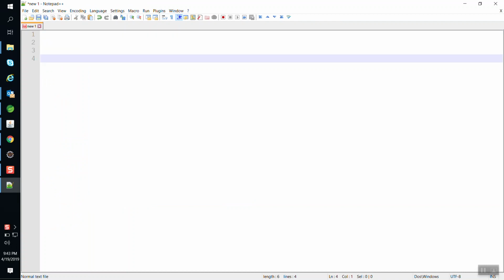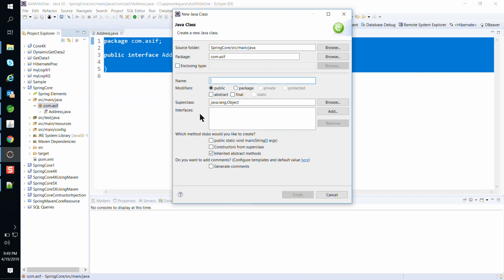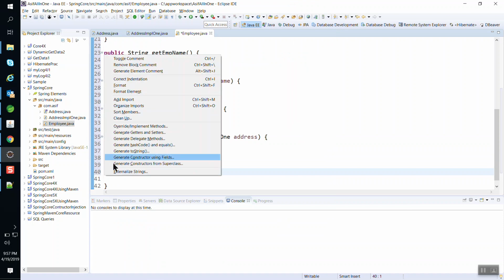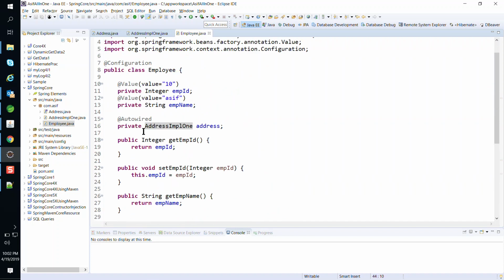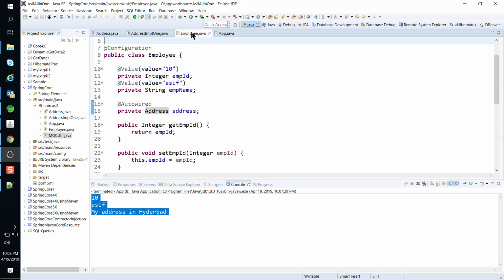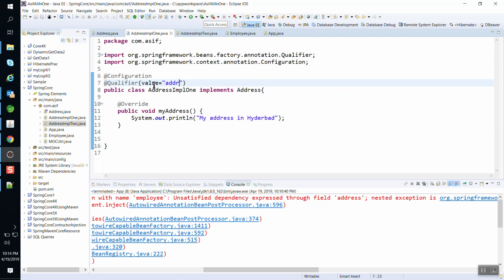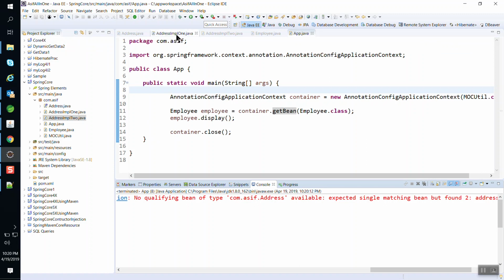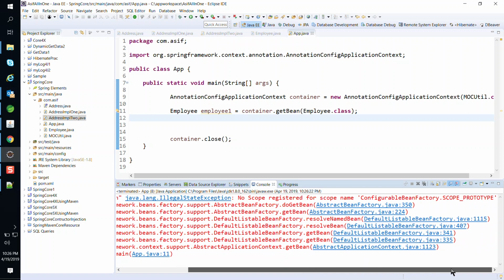SpringFramework 27 Interface and Multiple Implementation class using @Qualifier Annotation